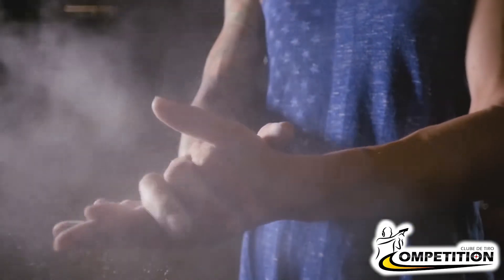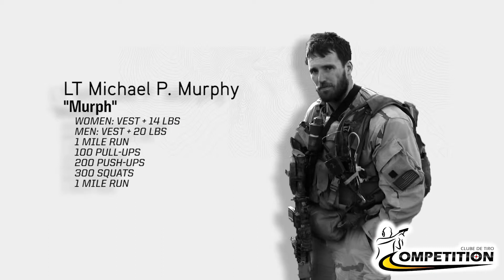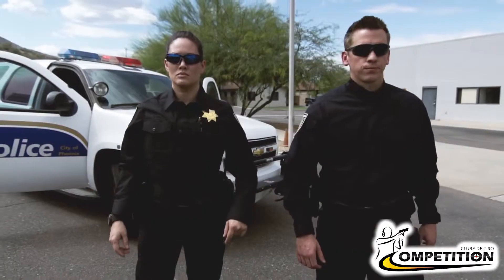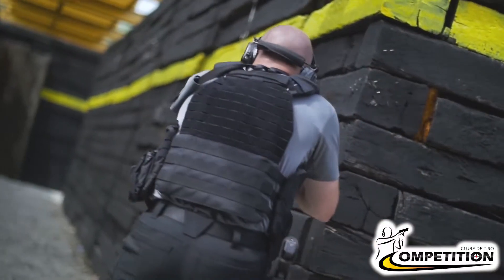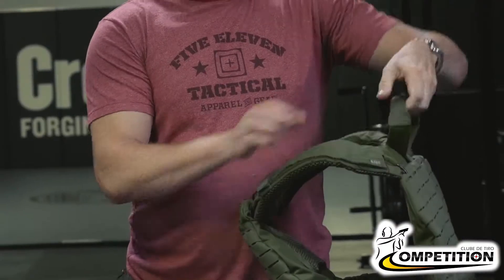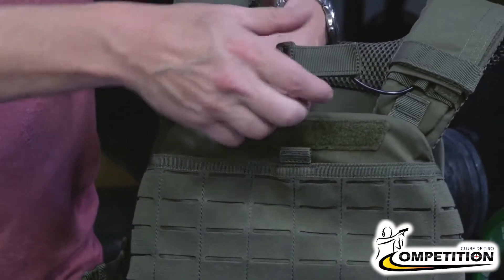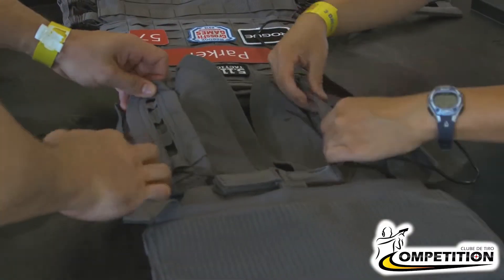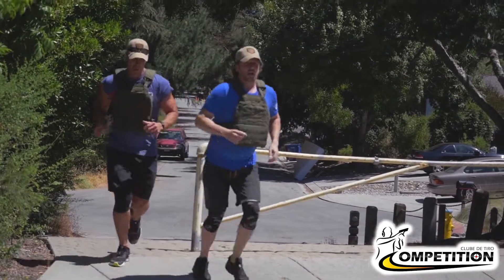Strong Roots, Shared Mission 5 11 and the CrossFit Games - Competition